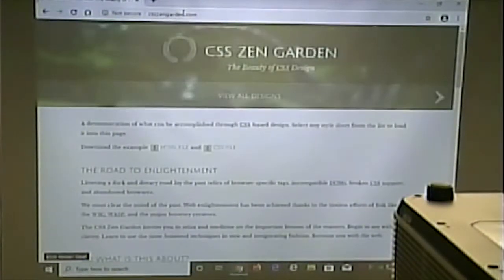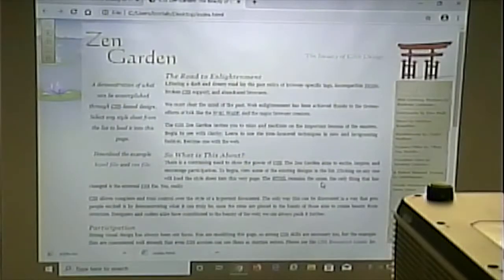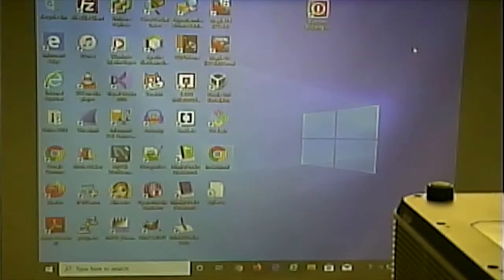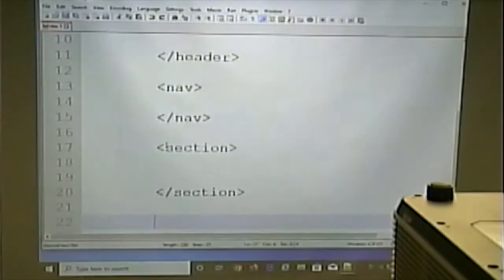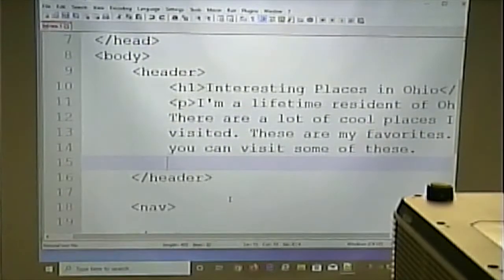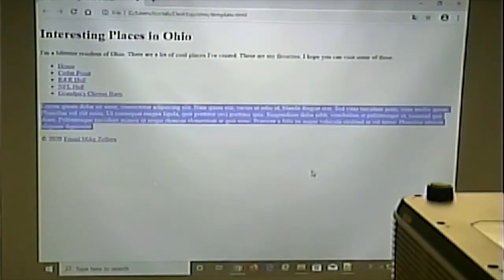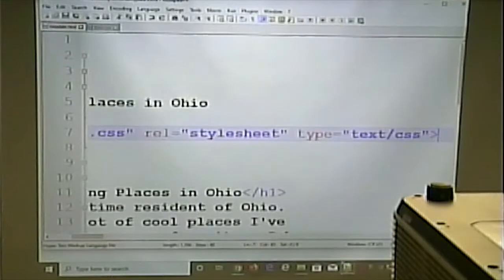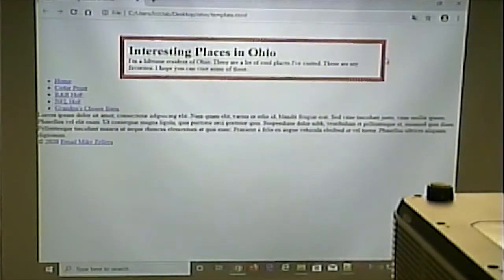CISS216 - Spring 2020 - Web Development - Week 6, Lecture 1 - February 25, 2020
Creating prototype from wireframe